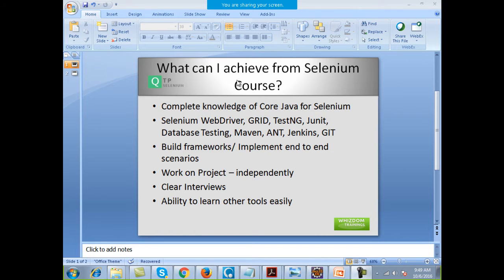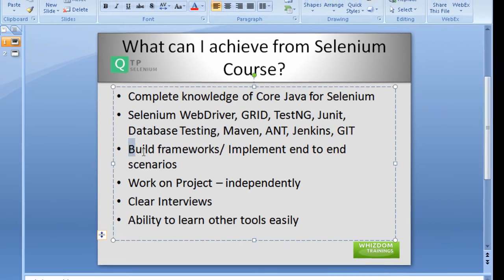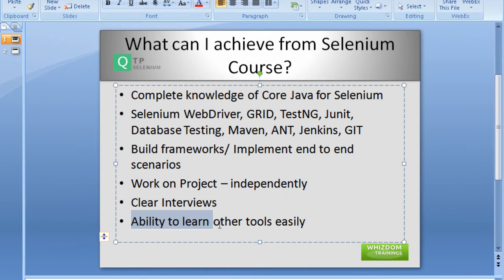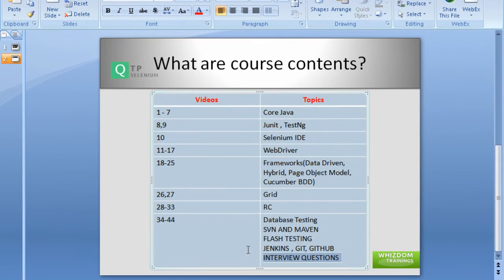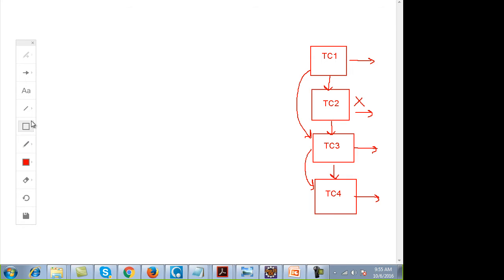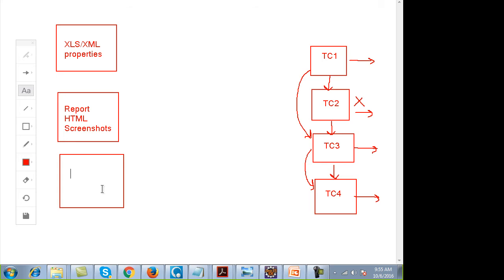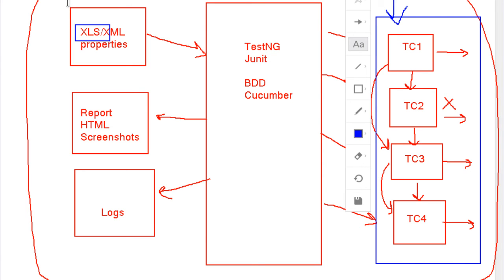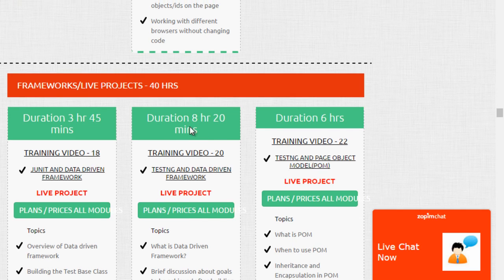What Can I Achieve from Selenium Course